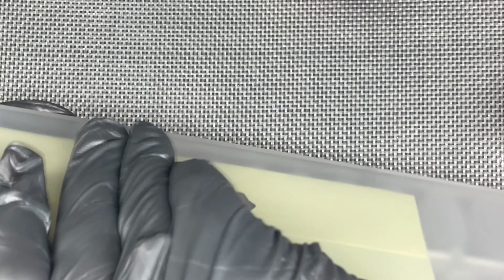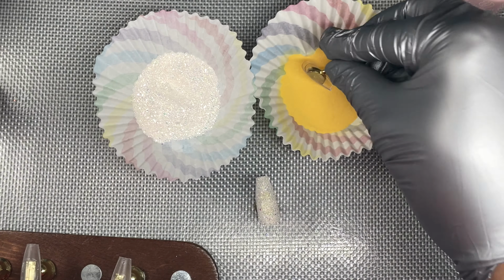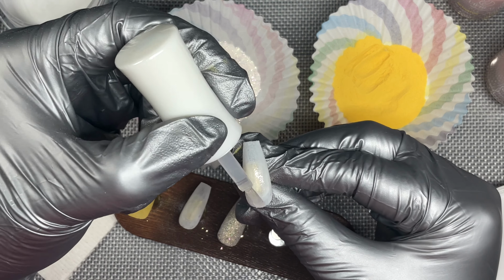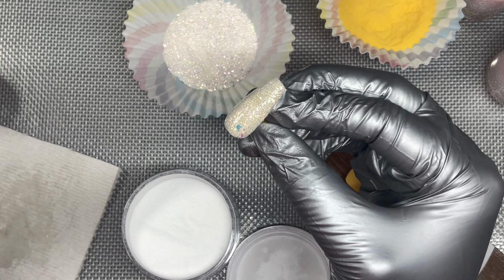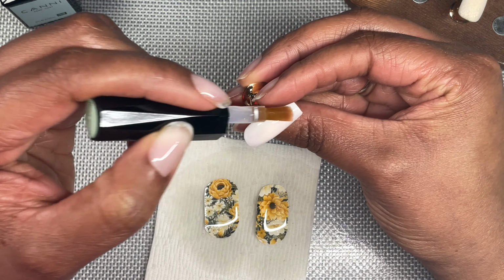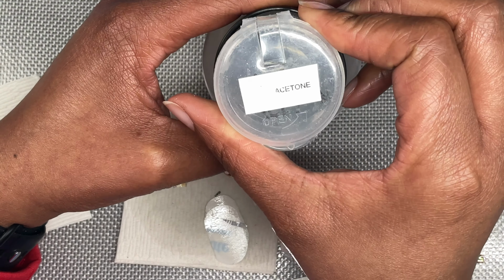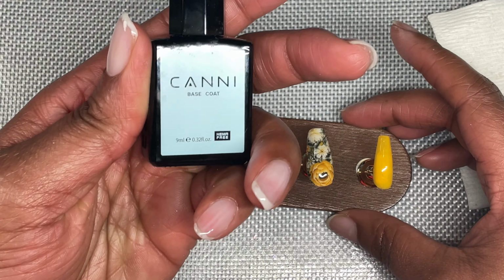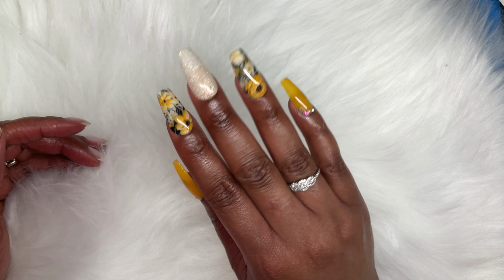Testing out the Azure Beauty Low Odor Dip Liquids|Easy DIY Dip Powder Nails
Hi Guys,

I am trying out the low odor dip liquids from Azure Beauty that can be found on Amazon!

Products Used:
1. Azure Beauty Low Odor Dip Liquids
2. CNDesigner Dip Powder (Angel Wings, Gourd Vibes Only)
3. IGel Beauty Dip. Powder (French White)
Some or all products purchased with my own money 💰.

3. by using code: CurlyCrite (it can be applied for a minimum of 2 gel polishes.

The link above takes you directly to their website where the coupon code will activate automatically and at checkout choose the  “Pay as you Go” option if you don’t want to become VIP Members.